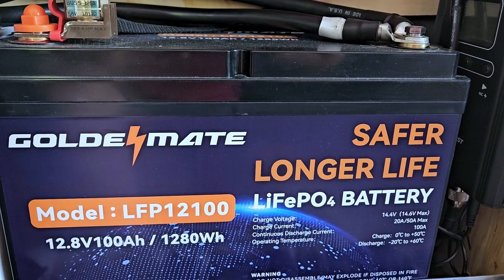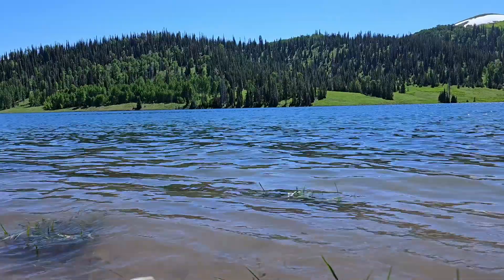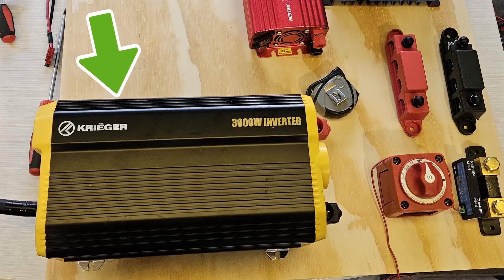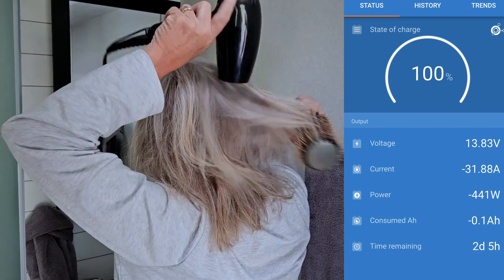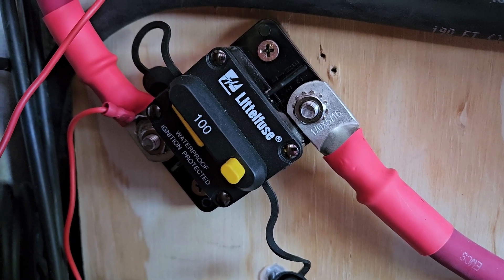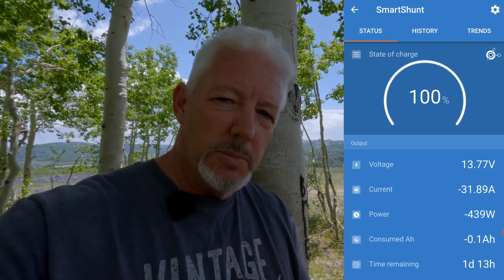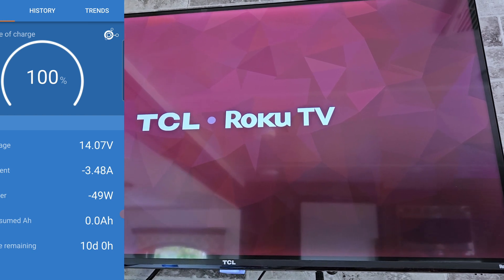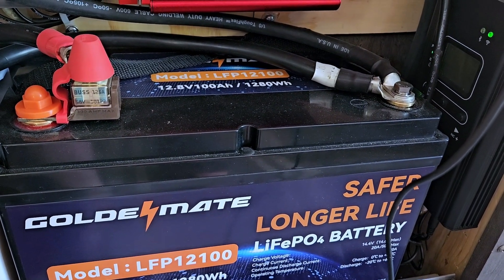GoldenMate LFP12100 LiFePo4 Battery | K7SW ham radio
GOLDENMATE 12V 100Ah LiFePO4 Lithium Battery, Rechargeable Battery Up to 15000 Cycles, Built-in BMS, Back up Battery for RV, Solar, Trolling Motor Fish Finder, Power Wheels, Off-Grid

This is a really good Budget 100Ah for camping, as I show in this video.